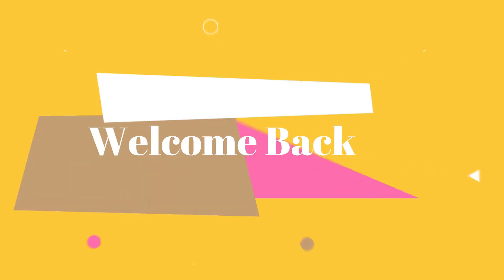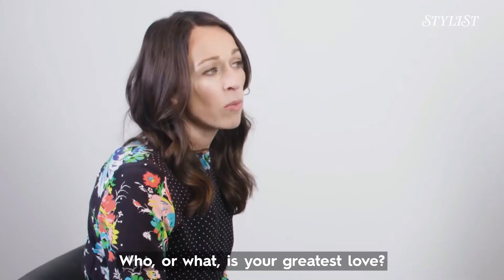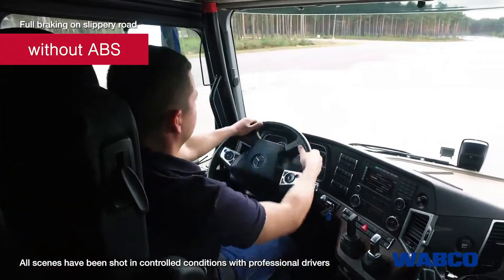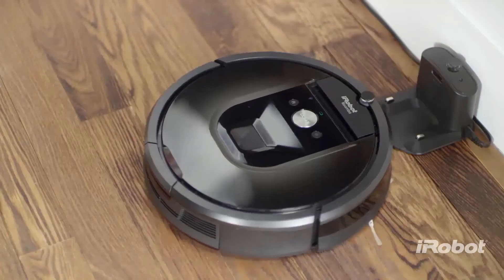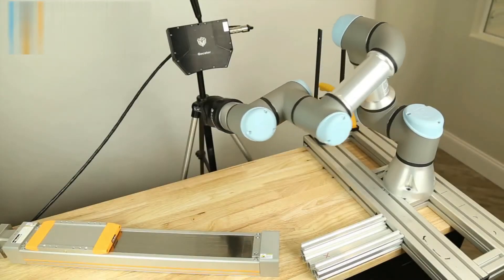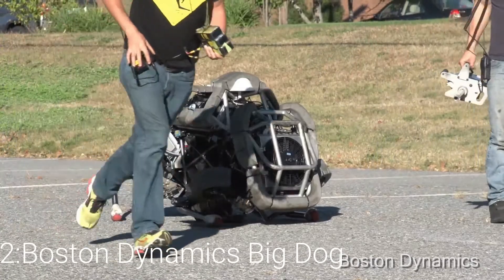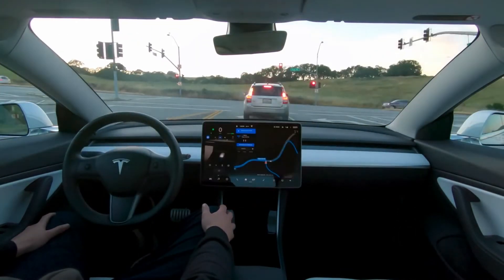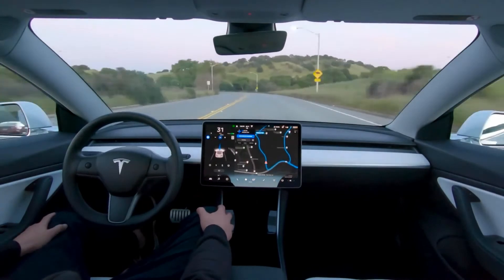Top 10 Advanced Mechatronics Technology: Robotic Innovation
Quaint Tech HD Channel is dedicated to provide content about the latest technology, gadgets, inventions, modern and highly advanced vehicles, gadgets, tools, equipment and other innovations that are on a different level.